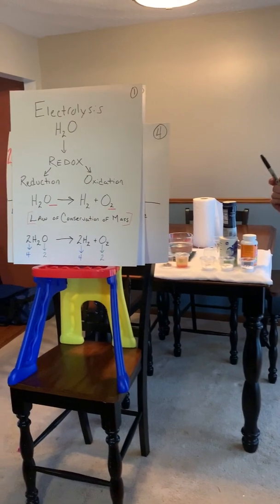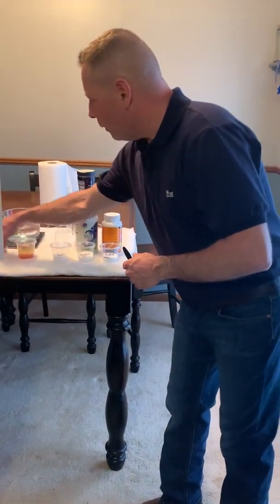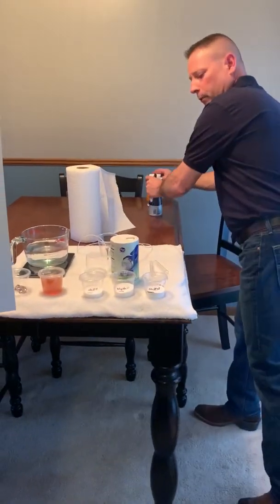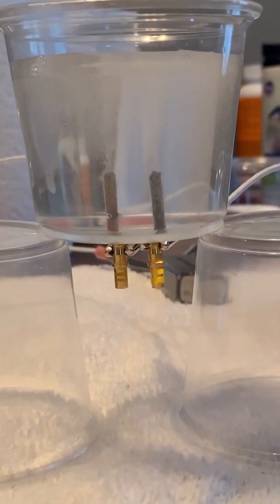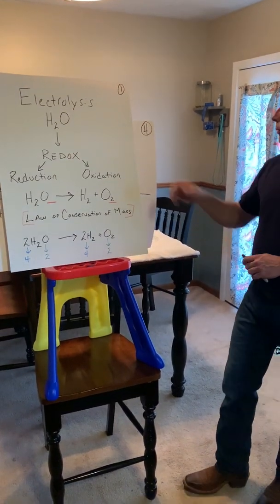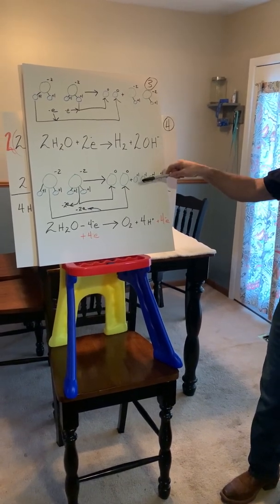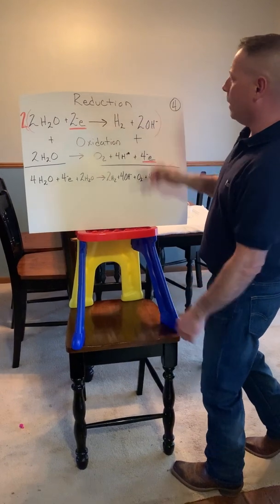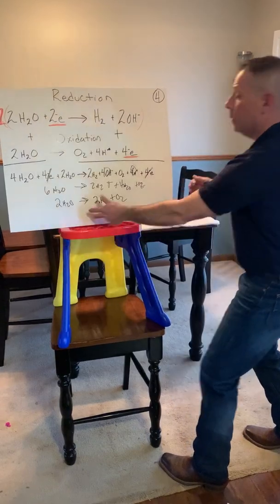UC NSCI 117 Lab 4 Part II Electrolysis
Electrolysis of water simplified.